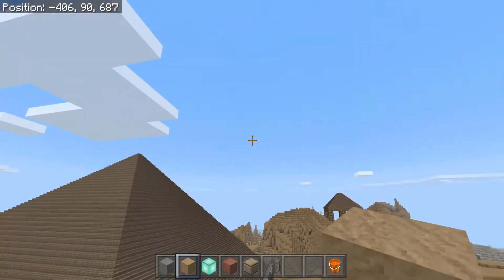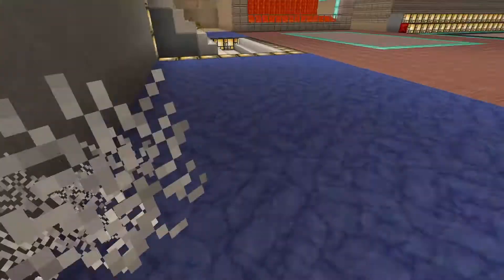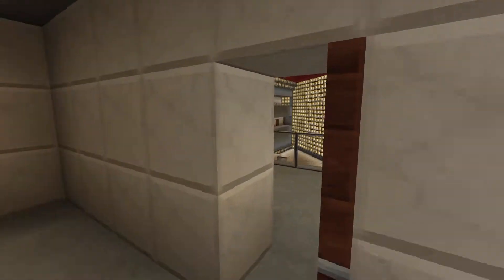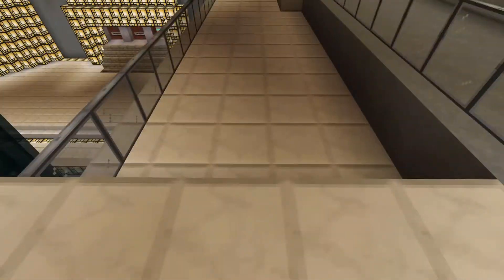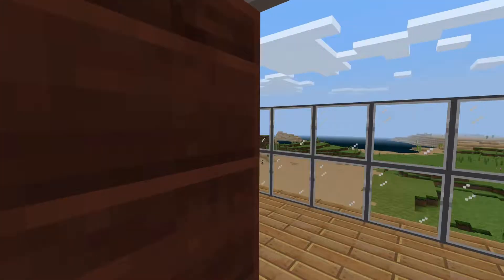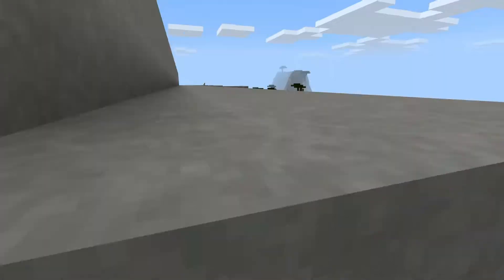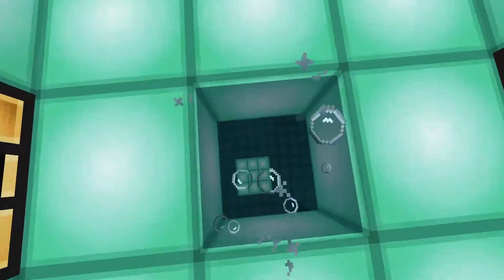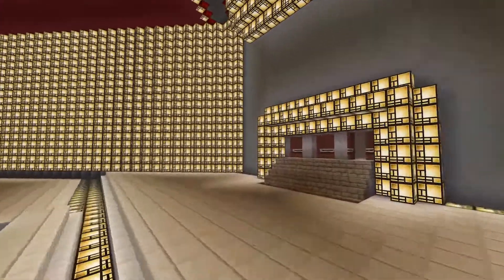Epic Minecraft Build